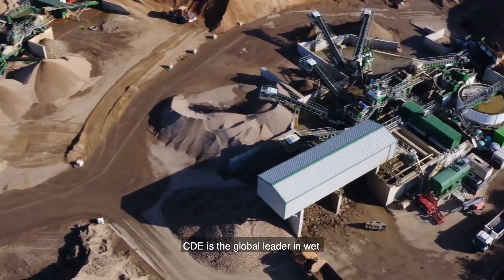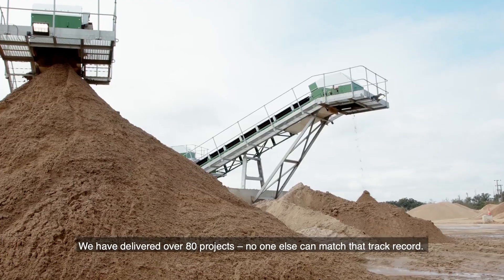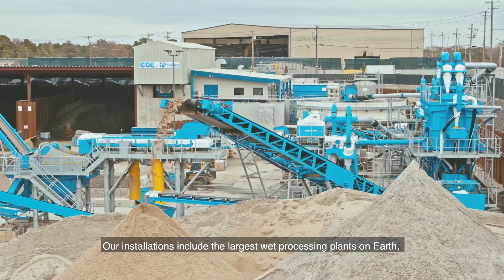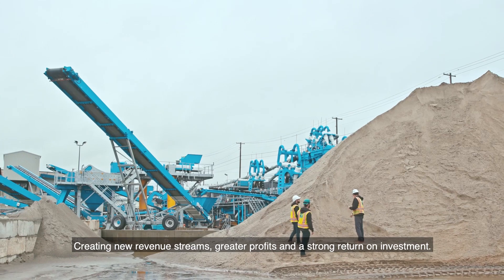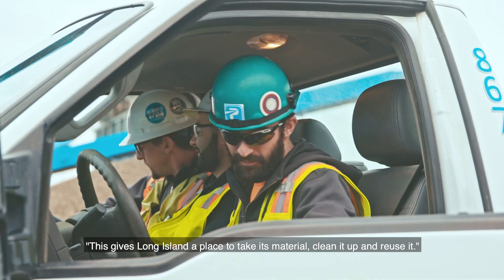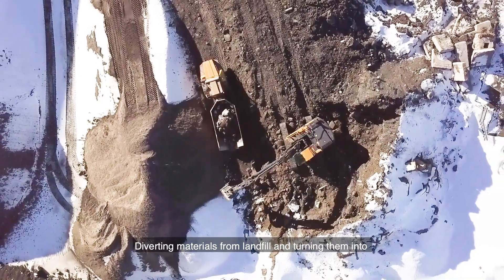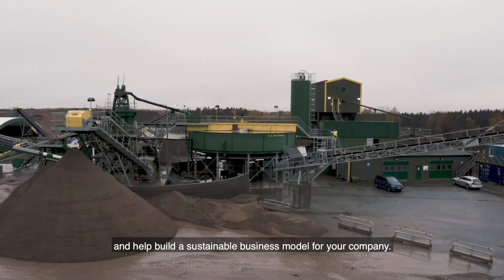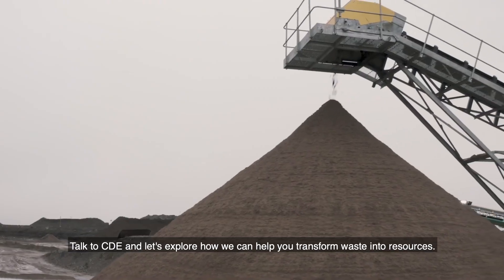Construction, Demolition & Excavation Waste Recycling Solutions - CDE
At CDE, we have been enabling customers around the world to transform their waste materials into saleable, certified in spec products used across many applications and contributing to a circular economy. Every year, our customized solutions divert over 15 million tons of construction, demolition & excavation waste (C, D & E) materials from landfill sites around the world, creating high-quality in-spec products for construction projects.

We are proud to have delivered the world’s largest contaminated soils washing plant to our customer Posillico Materials LLC on Long Island, New York.